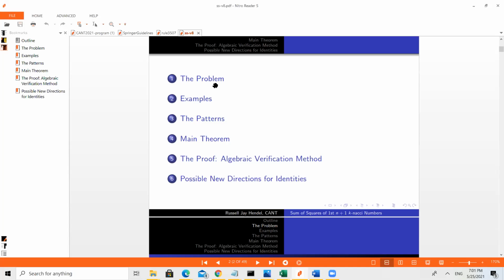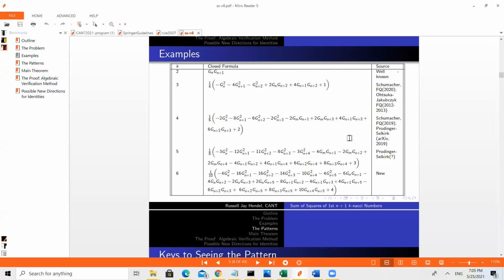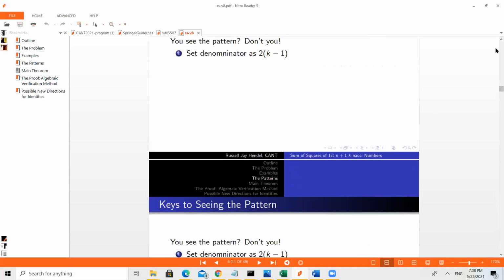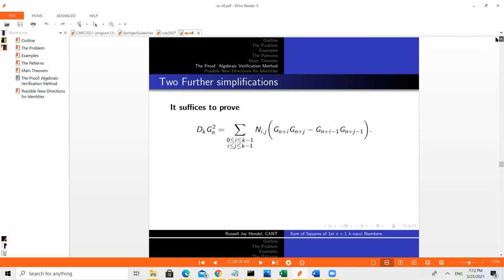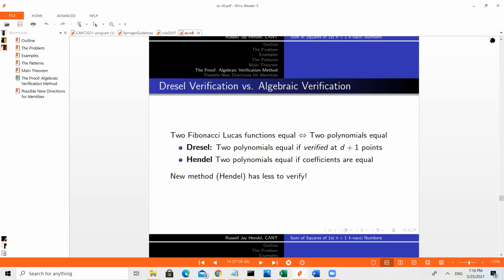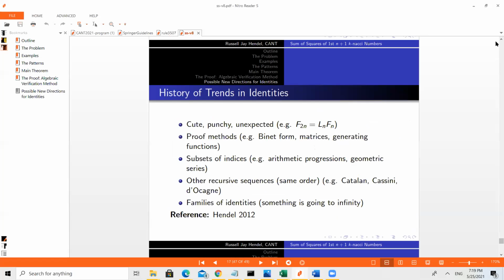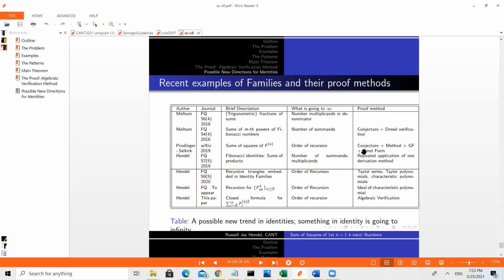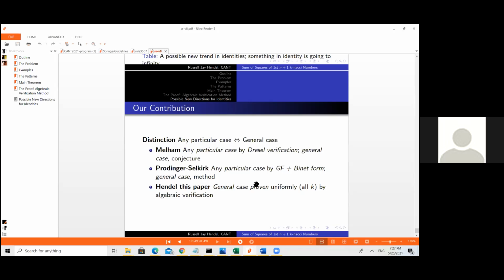CANT 2021 Tue19 Hendel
Russell Jay Hendel: CANT 2021: "Sum of Squares of 1st n+1 k-nacci Numbers": 25 May 2021.